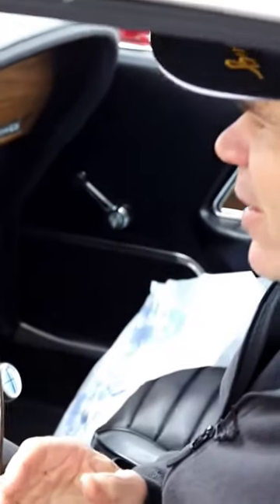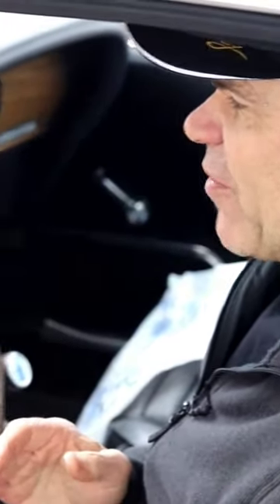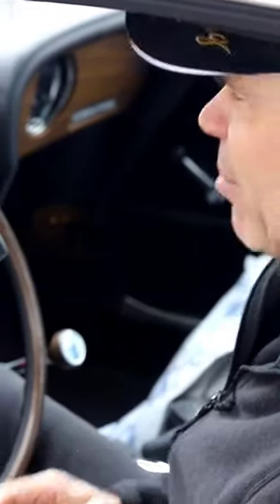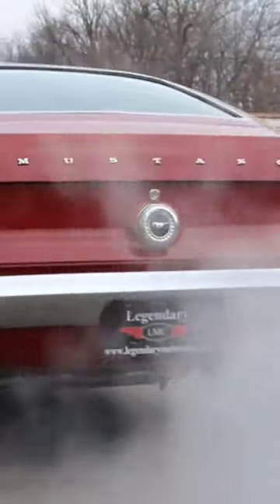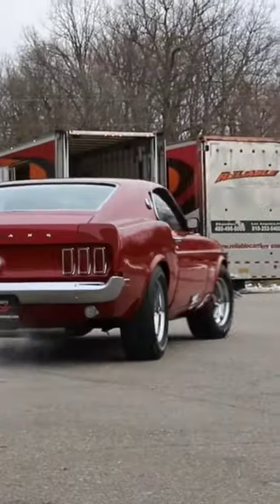How to start a classic muscle car without flooding EVERY SINGLE TIME 🤯